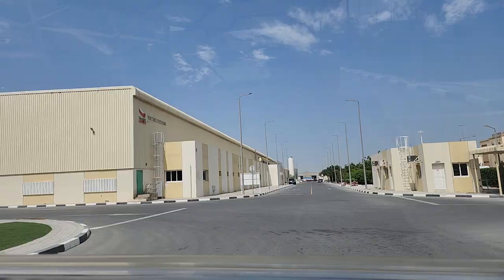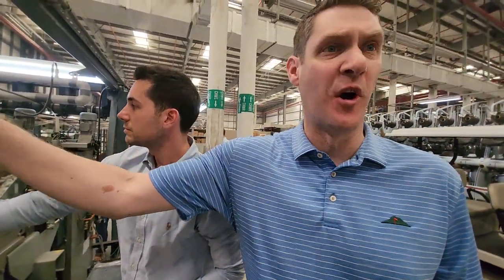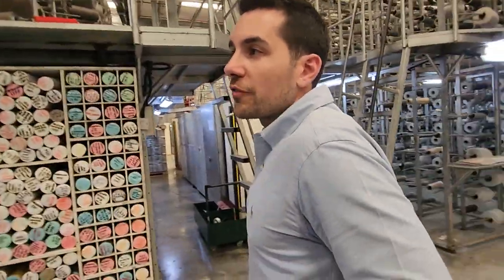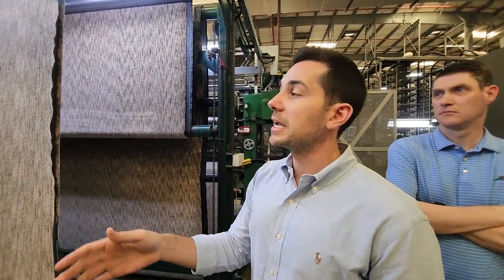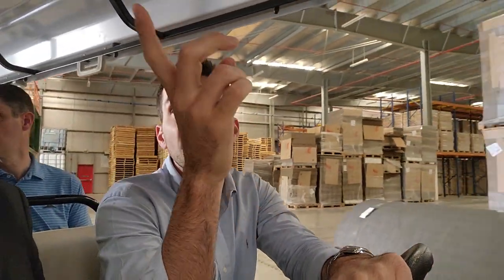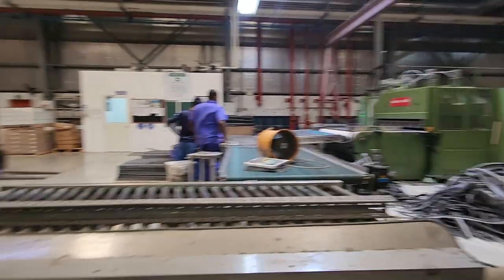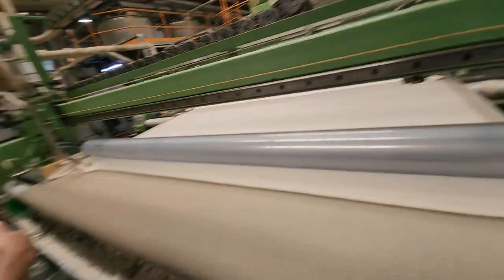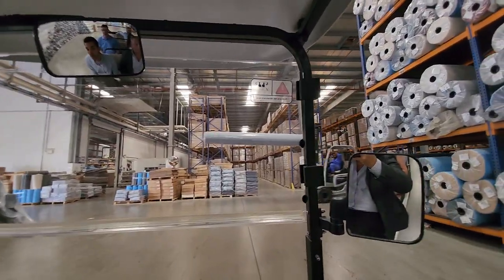What makes Revolution Carpet by Standard high quality carpeting. see tufting & backing application.